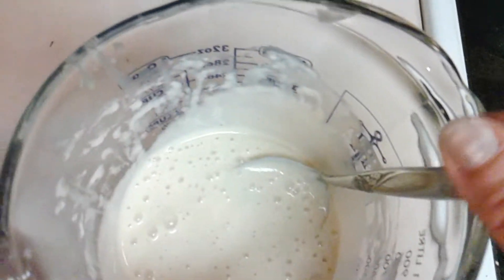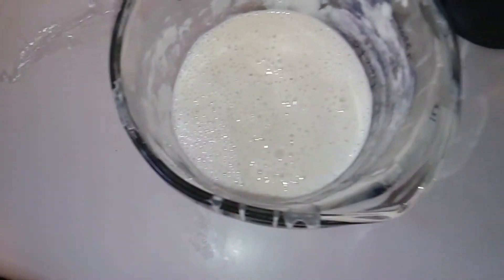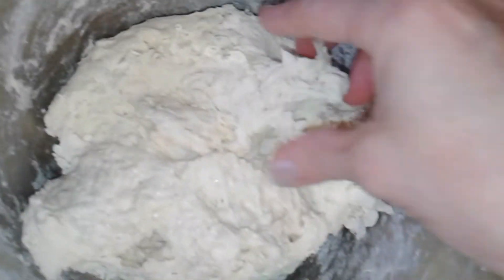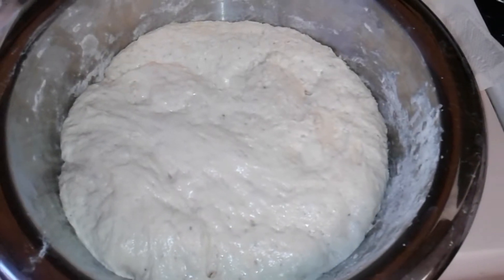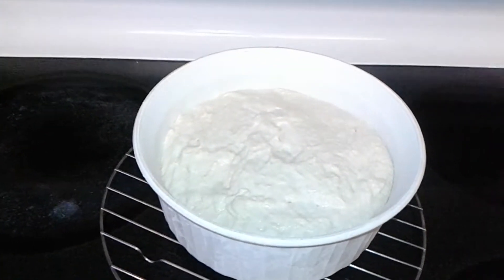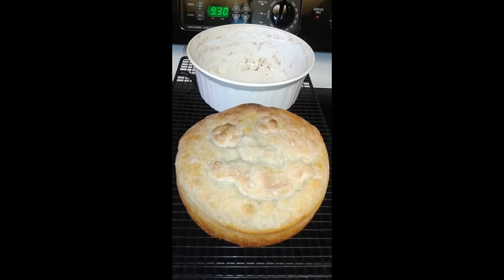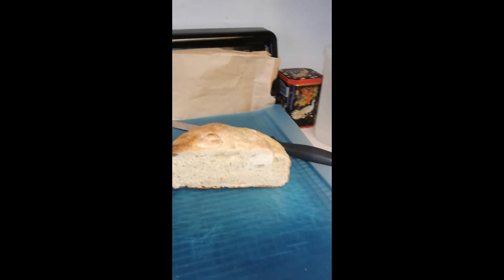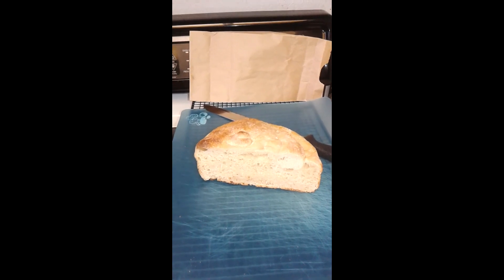My first sourdough bread! (Not a tutorial...Recipe links included)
First of all, this is NOT a tutorial!  I am simply sharing the magic and joy of using homemade sourdough starter to create my first loaf of naturally leavened bread, completely free of commercial yeast.  It's just amazing to think that flour and water, flour and water, flour and water. . . and eventually a little salt, is all you need to make bread!
These video clips were originally just for a friend, and my daughter convinced me to turn them into a YouTube video, which is why some of the clips were filmed holding the phone the wrong way.  It is my first video, and many thanks to my youngest daughter for walking me through the how to's.  I never did figure out how to import photos to the video, so this is not quite what I want it to be.  Oh well. Now, on to the links!
I made the starter, following exactly Northwest Sourdough's 14 day guide, for white starter, using unbleached all purpose flour:
For the bread I made a no-knead, artisan style refrigerator bread
Yum!  I hope this inspires some of you to start making your own sourdough bread.  It's easy and delicious!